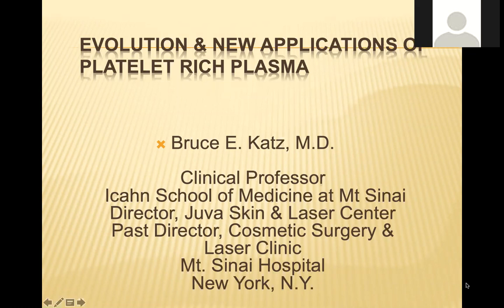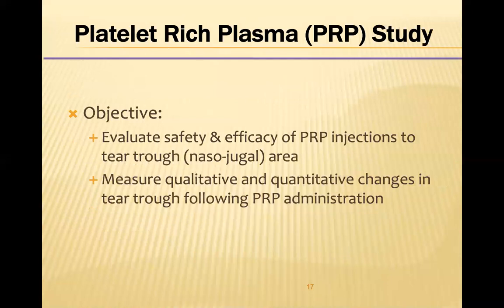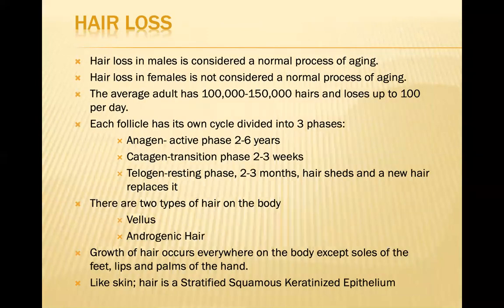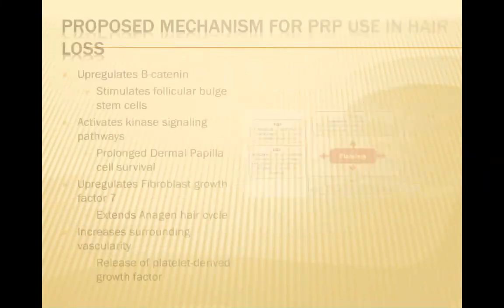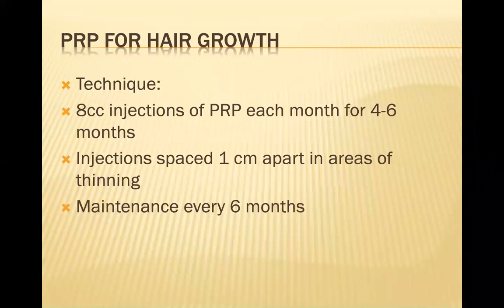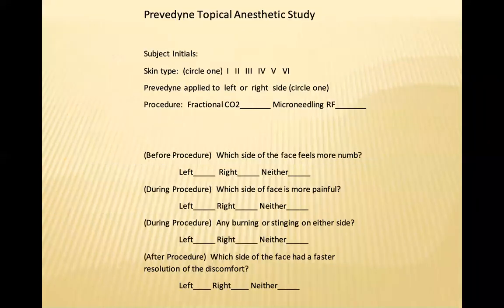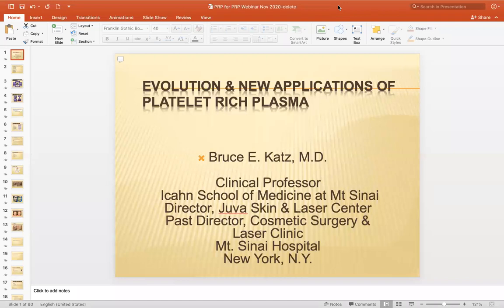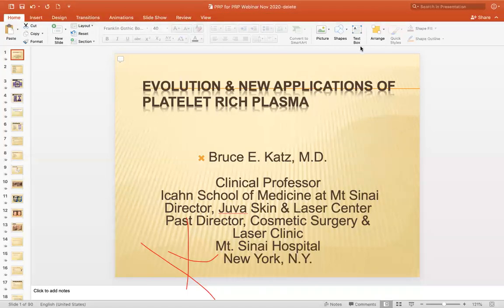Dr. Bruce Katz of JUVA Skin & Laser Center - PRP Webinar Nov 2020 for Mt. Sinai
Missing something? Hair loss and thinning hair are common problems as we age for all genders. About 50 million men and 30 million women have lost at least some hair. It’s especially common after reaching age 50 or as a result of stress.

*Watch Dr. Katz's virtual webinar for Mt. Sinai on PRP for hair re-growth!*

There are seemingly hundreds of different hair loss treatments with varying levels of reliability and success. But some are based on much more solid science than others.

One of the most promising treatments is platelet-rich plasma (PRP). PRP is a substance drawn from your blood and injected into your scalp that can purportedly help heal bodily tissues, including follicles from which your hairs grow.

PRP is extracted from your blood using a centrifuge-like mechanism that can separate the substance from your blood and increase the concentration of specific proteins that promote healing.

To make PRP, your doctor takes some of your blood, spins it to separate the platelets from the other cells, and then puts the platelets back into the liquid part of your blood (the plasma). Why does that matter? Because platelets have hundreds of specialized proteins called growth factors that aid healing.

Hair loss DOESN'T need to be a problem for you. Ready to get back what you've lost? Call the office of Dr. Bruce Katz, at JUVA Skin & Laser Center!